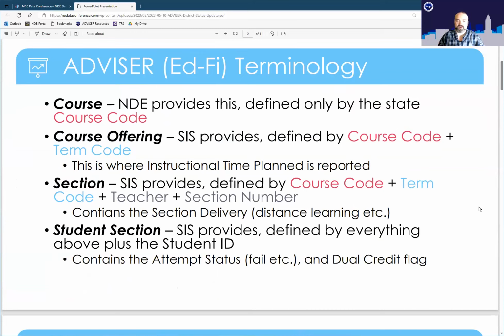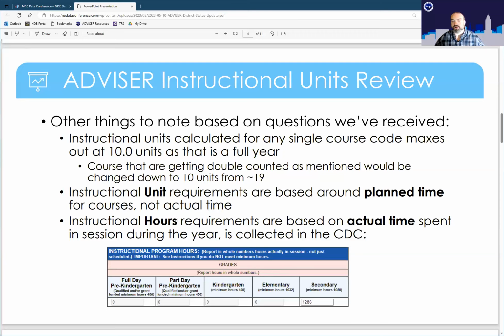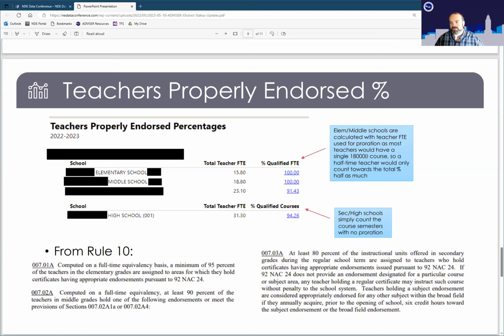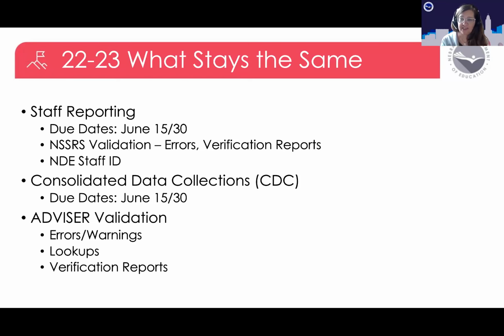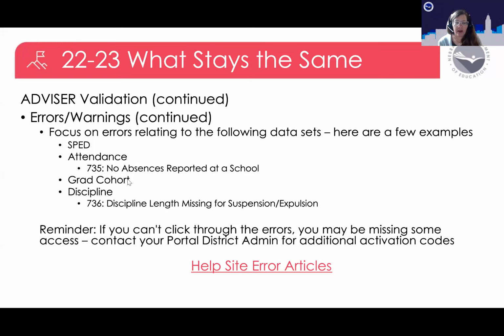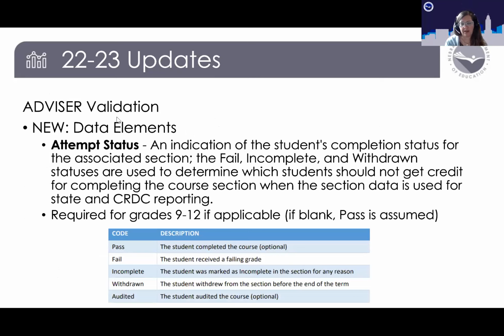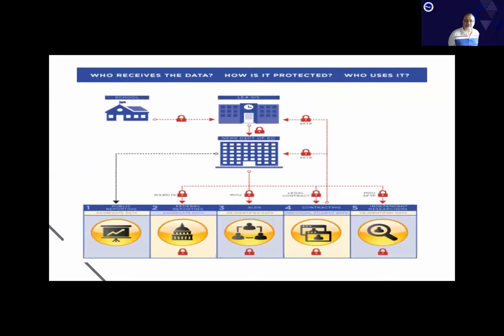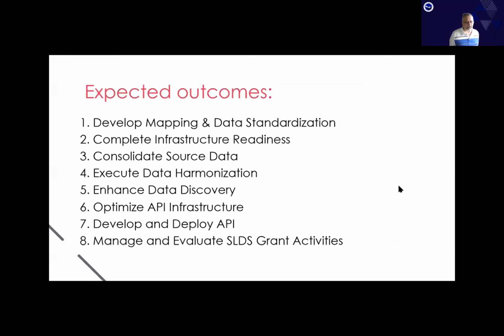Data Conference Webinar 5/10/2023 (ADVISER Update, ADVISER Year End, SLDS)